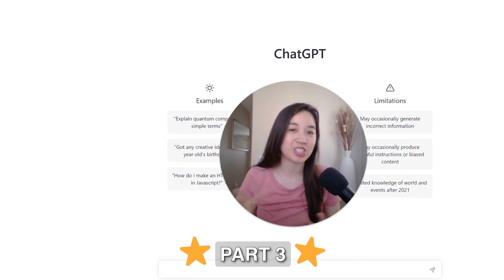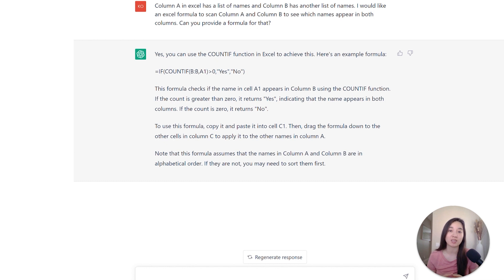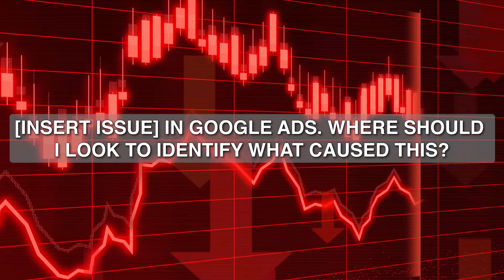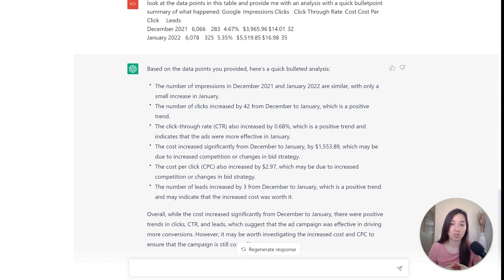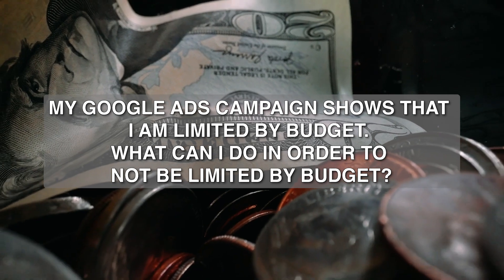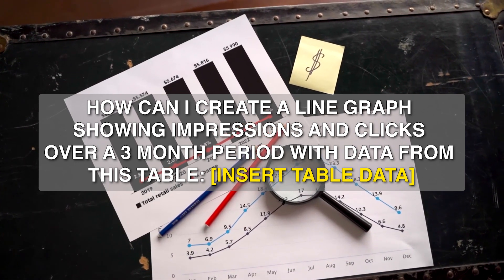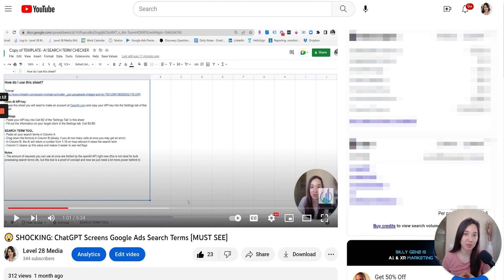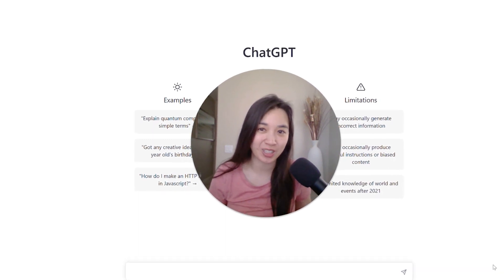ChatGPT Prompts for PPC Analysis and Reporting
Did you know that ChatGPT can assist you in various marketing activities beyond copywriting? Yes, it can help you with analytics, insights, and reporting!

This is part 3 of my PPC ChatGPT prompt master class series. I’ll be sharing 8 powerful prompts that you can use to jumpstart your analysis and PPC reporting.

[Timestamps]
0:00 Intro
0:35 Prompt 1
1:57 Prompt 2
2:57 Prompt 3
3:49 Prompt 4
4:36 Prompt 5
5:38 Prompt 6
6:16 Prompt 7
7:02 Prompt 8

PPC ChatGPT prompt masterclass